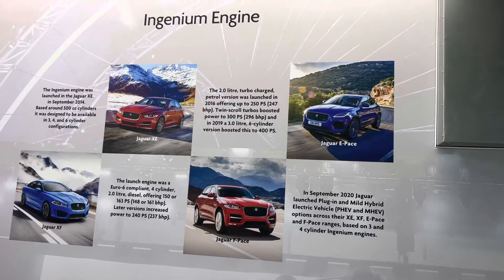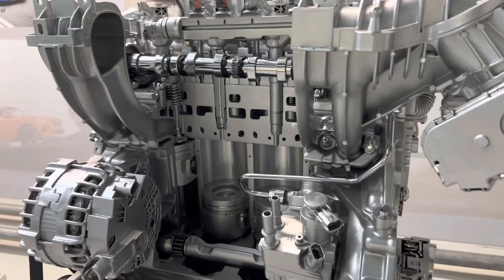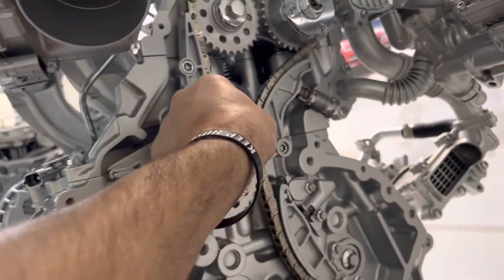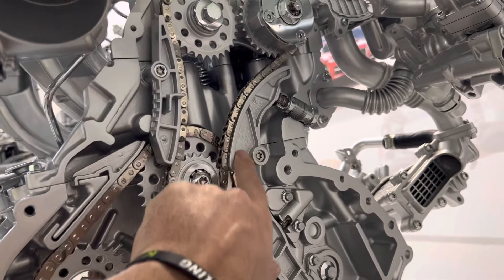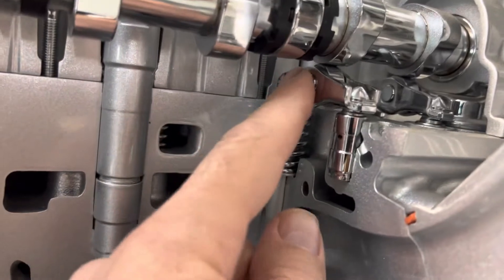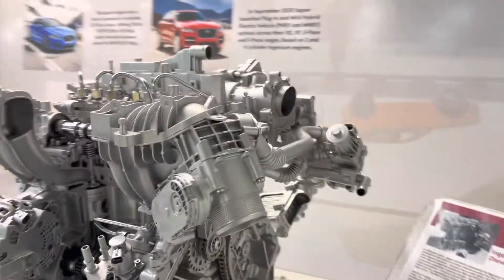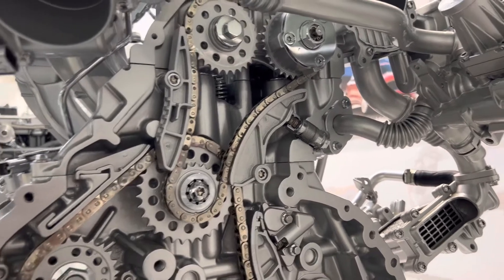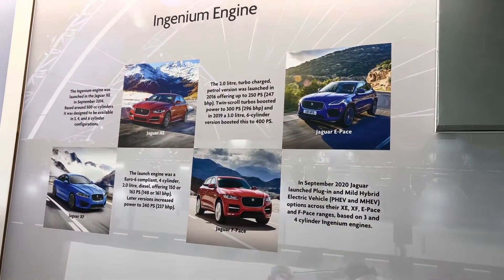🔧🚗 "Uncover the Dangers of the Jaguar & Land Rover Engine's Timing Chain Noise Must-Watch🚨🔍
Jaguar & Land Rover 2.0 diesel engine - timing chain noise explained.

Find out the most common reason for failure on the JLR 2.0 Diesel Ingenium engine.

Timing Chain - A Must-Watch for Every Car Enthusiast! 🚨🔍 In this detailed video, dive into the intricate workings of the JLR 2.0 Diesel Ingenium engine. Discover the critical role of timing chains and how their failure can lead to catastrophic engine damage. 🛠️💥 Learn about the interference between pistons and valves when the timing chain breaks, causing severe engine failures. 🚘💔 Our comprehensive explanation includes demonstrations of the engine's internal mechanics, highlighting timing chains, valves, and pistons. Perfect for Jaguar and Land Rover owners or anyone passionate about car mechanics! 🛠️🏎️

 A rattling noise on start-up going away shortly after indicates a stretch timing chain. Leaving it unaddressed could lead to major engine failure.

Always pay attention to your engine noises!

OGS Mechanics is a specialised garage based in Finchley Central, London, that carries out repairs, maintenance, ADAS calibration, engine rebuilds, extraction of stuck injectors and glow plugs, advanced coding and programming for almost all vehicles on the road.